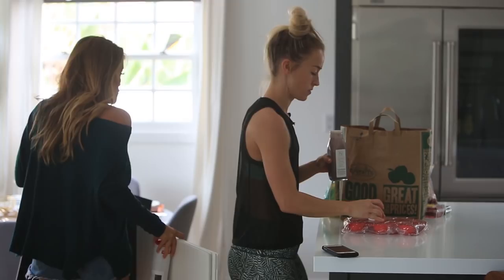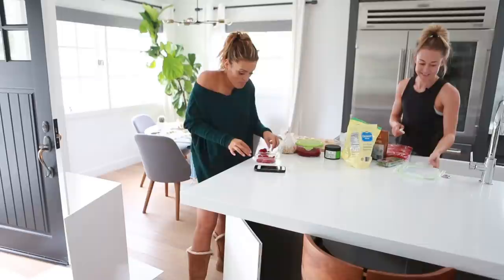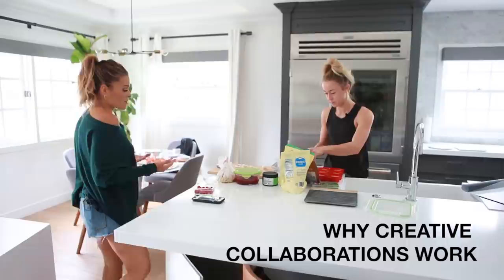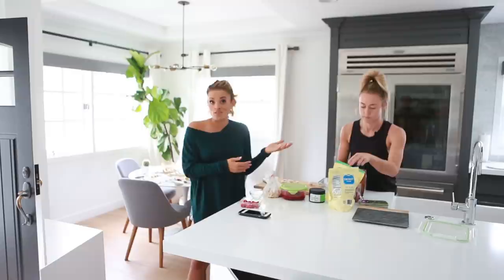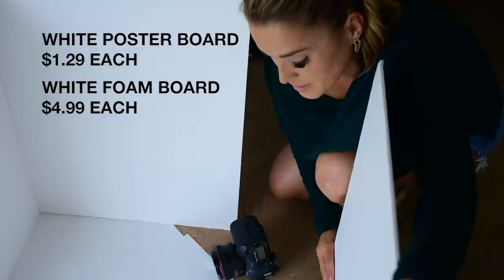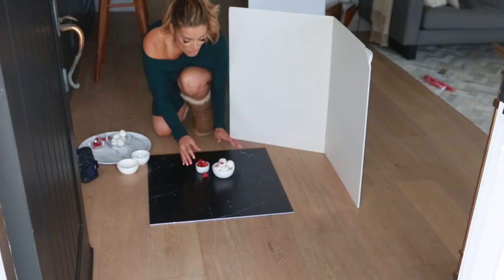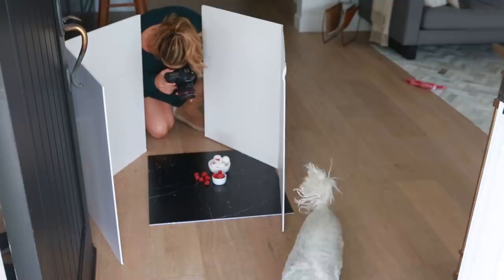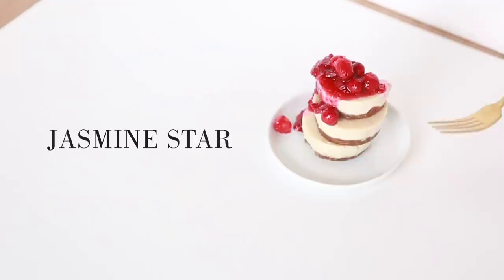How to Collaborate for Business + Behind the Scenes on a Shoot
- I've grown my businesses the fastest/easiest/funnest when I've COLLABORATED with others. I believe creating and sharing content is how you build a profitable business, and this video explains my approach...as well as a behind-the-scenes look at a recent shoot!
(P.S. I know "funnest" isn't a real word, but let's roll with it m'kay?)